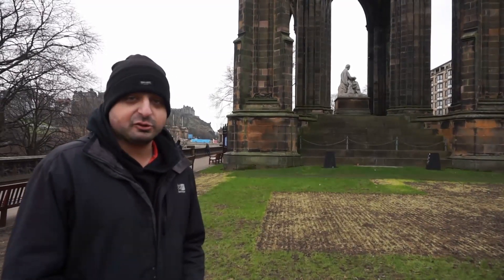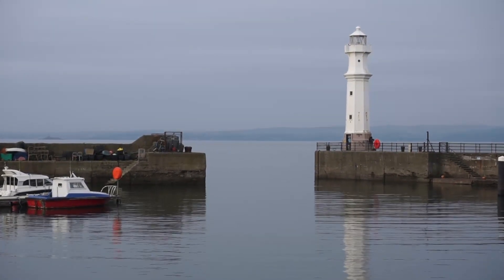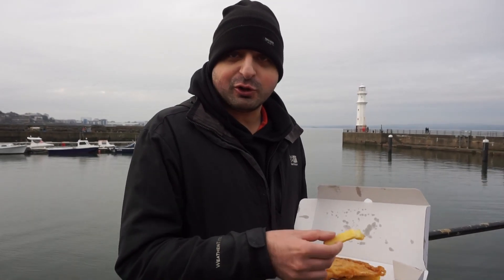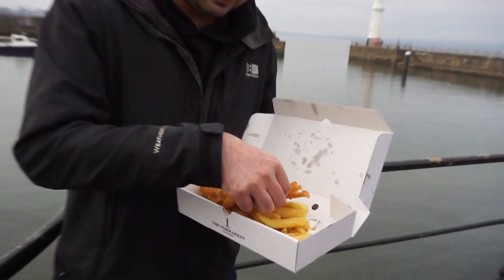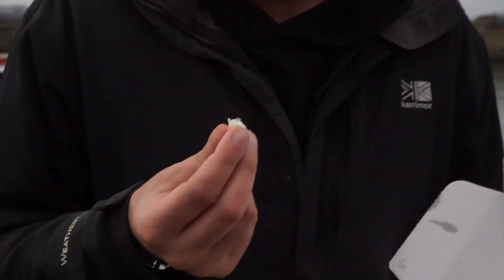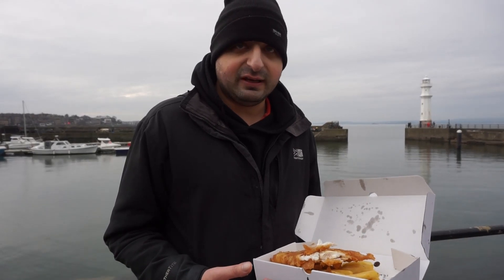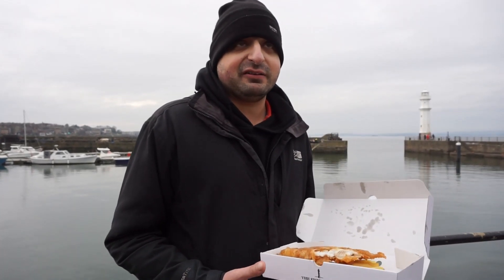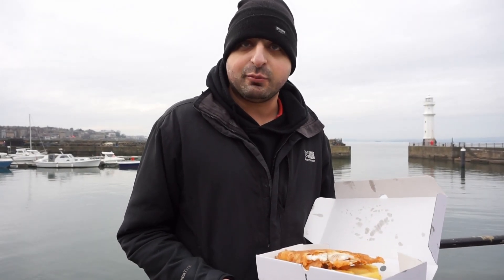Mo's Munchy Box - The Fishmarket (Edinburgh)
Mo munches on The Fishmarket at 24-25 Pier Place Newhaven, Edinburgh EH6 4LP Scotland. Trying what has been called by some the best fish and chips in Edinburgh

Tucking into a proper fish and chips or a fish supper as it's better known. A Battered haddock fish supper which set us back about 10 pounds.

What is a Munchy Box? - The thing of legends. Take a pizza box and fill it with chips pakora donner kebab some nan or whatever you can get your hands on. If your feeling experimental even fire a pizza in there. A staple of Glasgow Night eating cuisine after getting chucked out the dancing.

Delivering his food review so you can make an informed decision along with a rating out of ten. We rate the takeaways and eat the worst so you only eat the best. Enjoy the best food porn shots along with a decent food ranking to show you the best takeaways and restaurants.